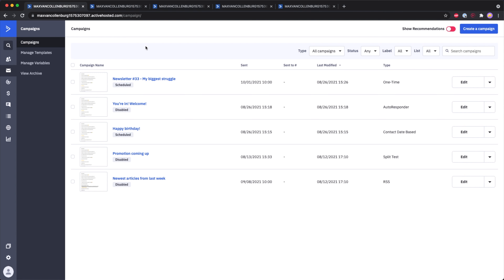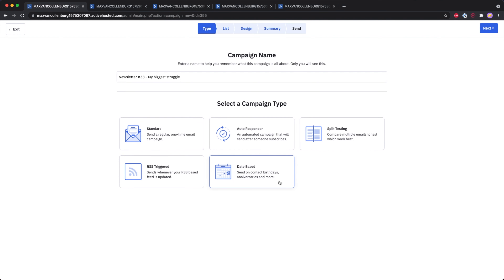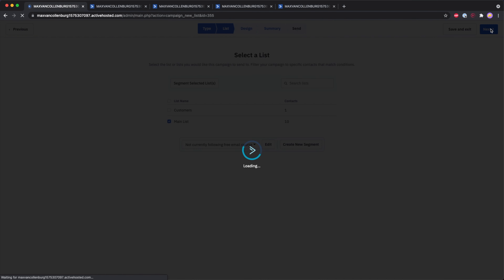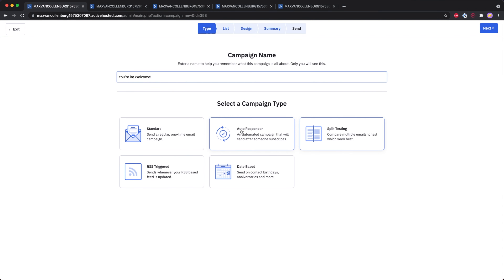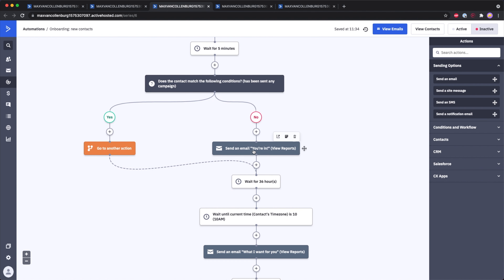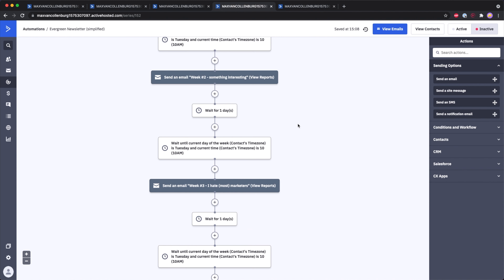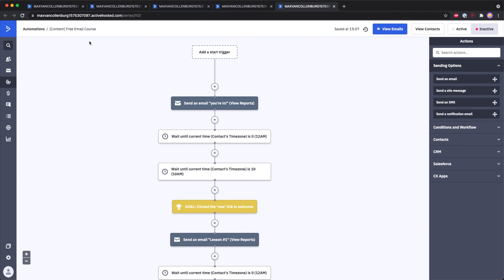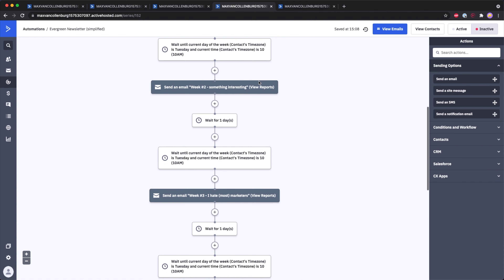ActiveCampaign Campaigns VS Automations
When you are just getting started with ActiveCampaign, campaigns & automations might be a bit confusing. When do you actually use a campaigns? And when do you use automations?

⏰ Timestamps
00:00 - Intro
00:18 - Campaigns explained
04:30 - Automations explained
07:40 - The difference
09:52 - Dive deeper & learn more